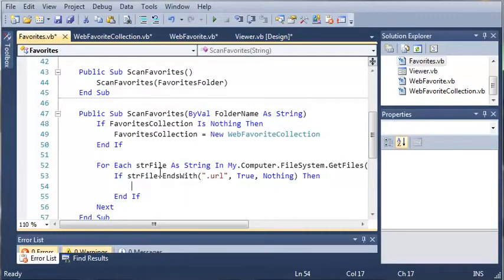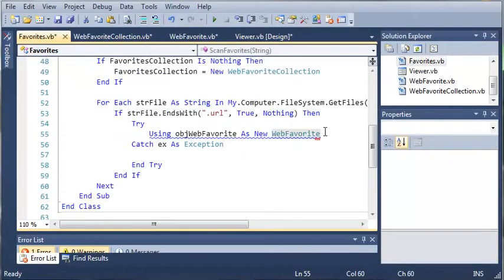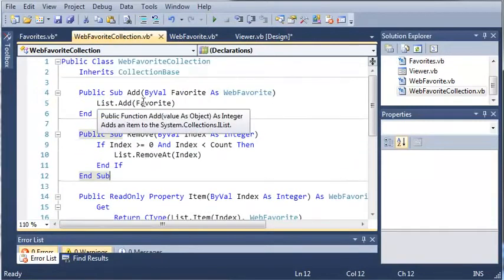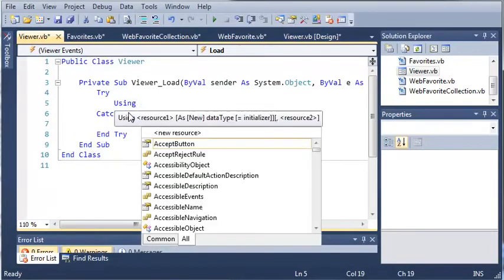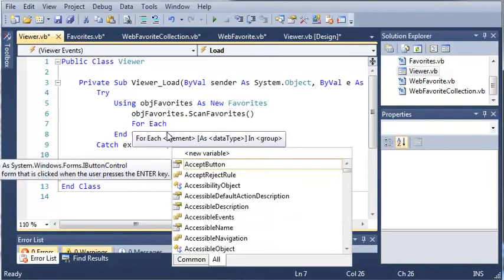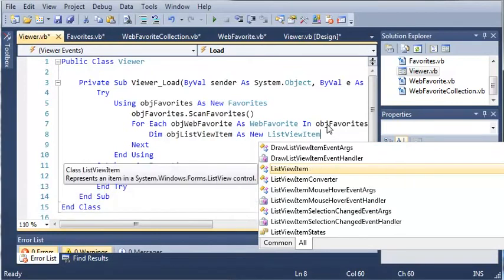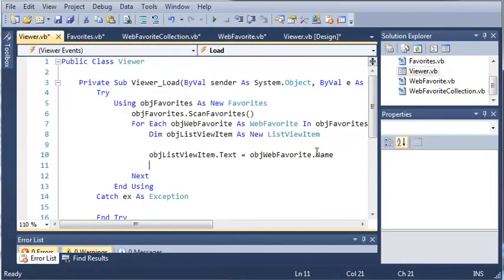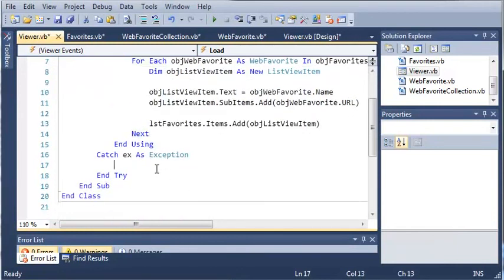Visual Basic Tutorial 192 Favorites Part 5 Adding The Favorites To The List 476 X 854